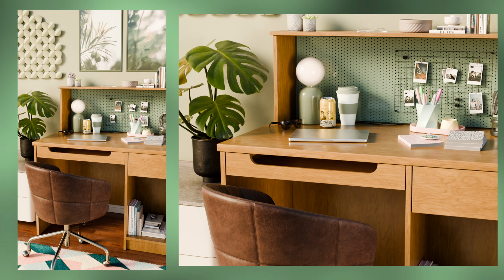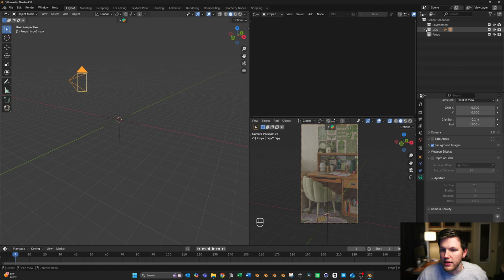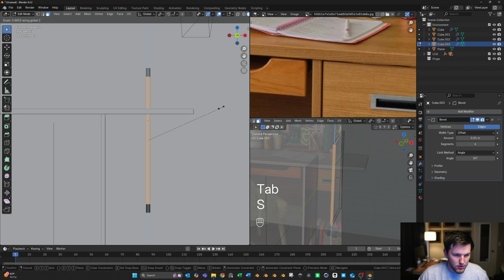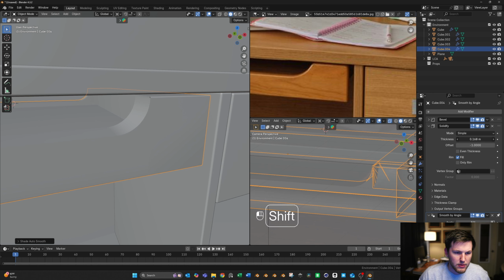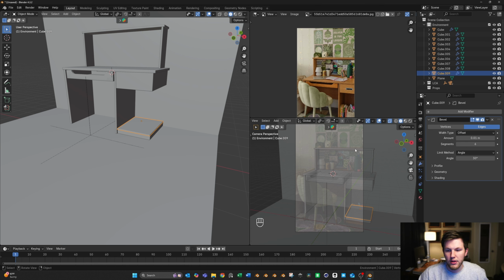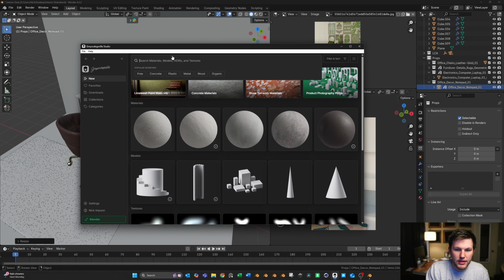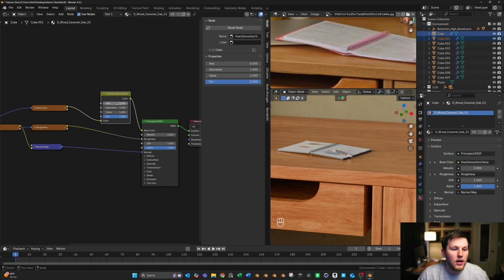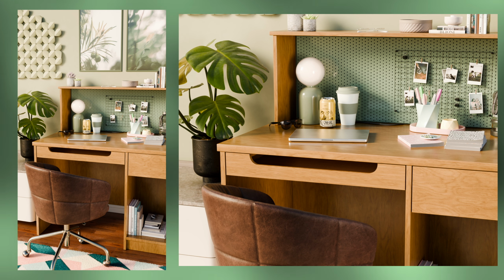TUTORIAL | How to Make a Beautiful Interior Scene in Blender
In this video you'll learn how to craete an amazing interior scene in Blender! Modeling, texturing, asset placement, and more!!